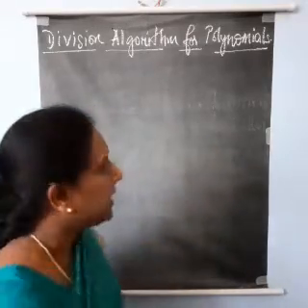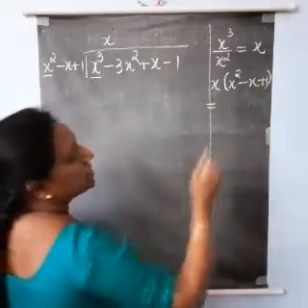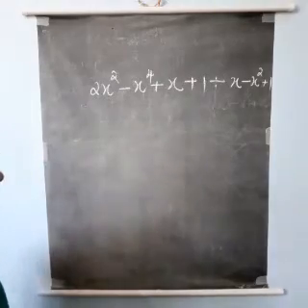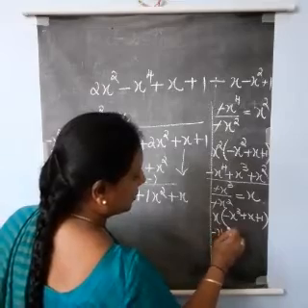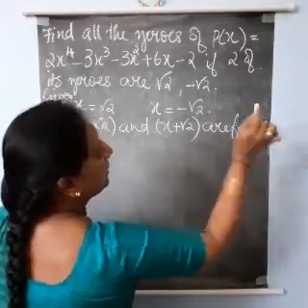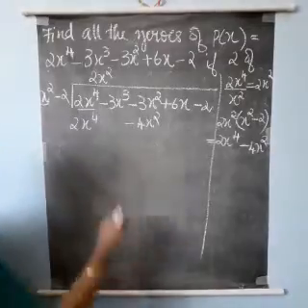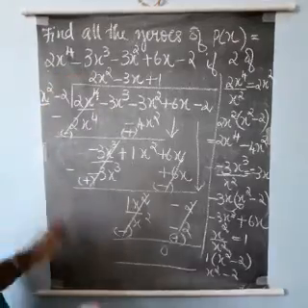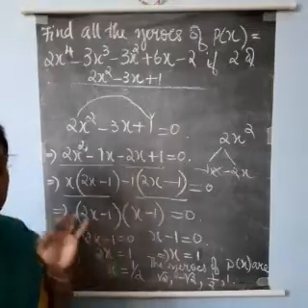CLASS X MATHEMATICS- POLYNOMIALS - 3